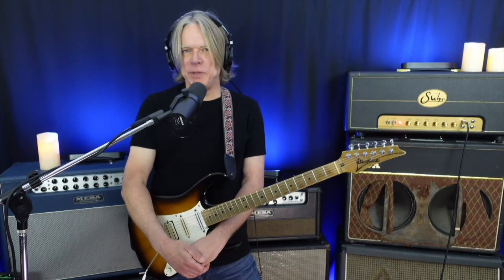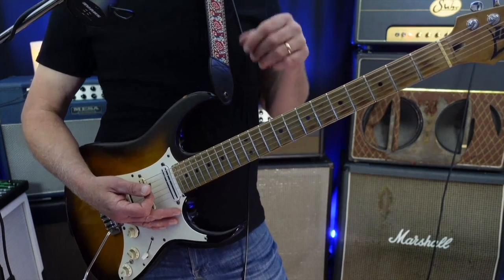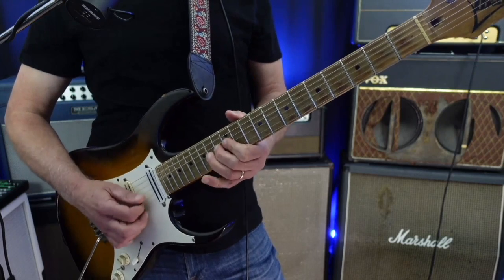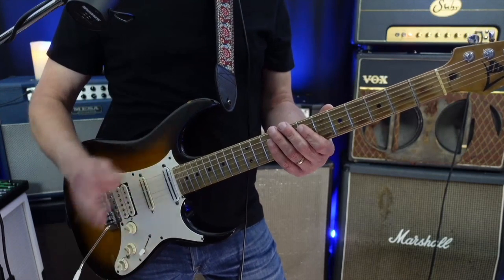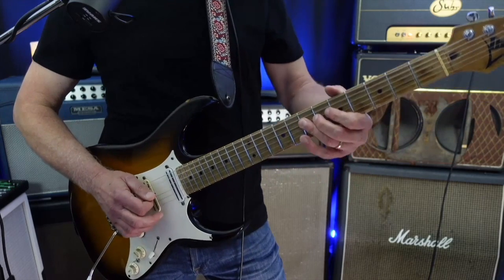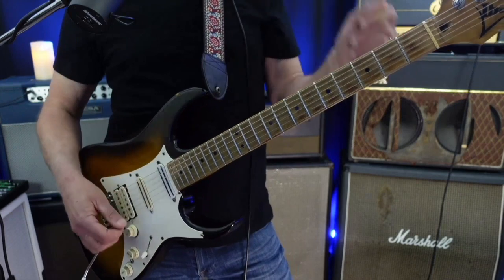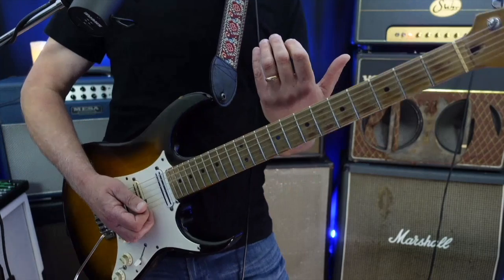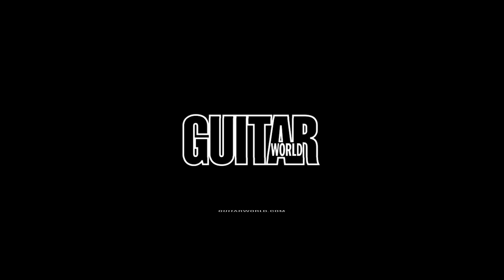Andy Timmons - Describing a chord progression in a solo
For tabs and text of this video lesson, see the September 2023 issue of Guitar World -
MELODIC MUSE by Andy Timmons
STORY TELLING
Over the next two columns, Andy Timmons discusses his guitar solo in “Welcome Home,” a tune he had written and recorded for the 2016 Andy Timmons Band album, Theme From a Perfect World. The solo is played over what is basically a repeating four-bar, three-chord progression, but the approach he took for the solo was to craft lines that are melodic and hooky and played in an emotive, expressive way, while also targeting elements of the chords, so that the melody clearly dictates, or describes, the underlying progression.